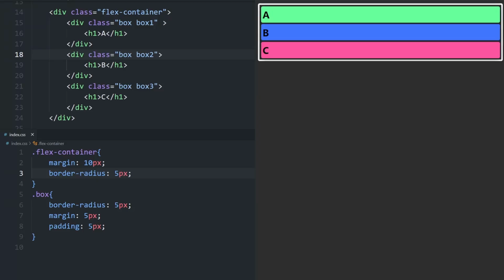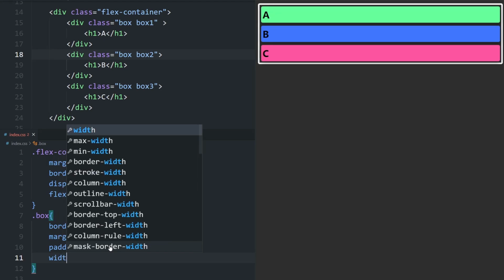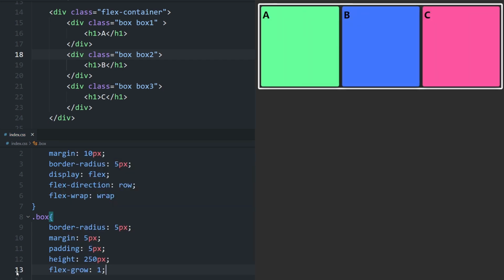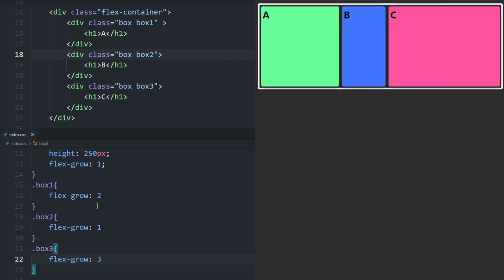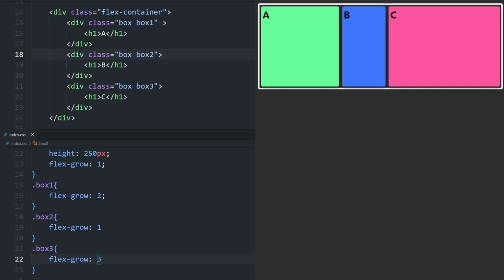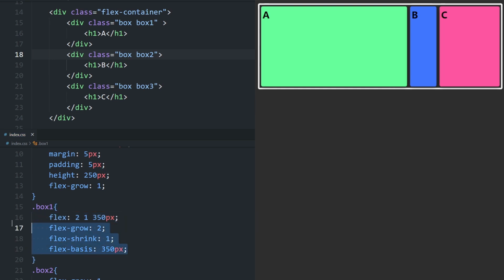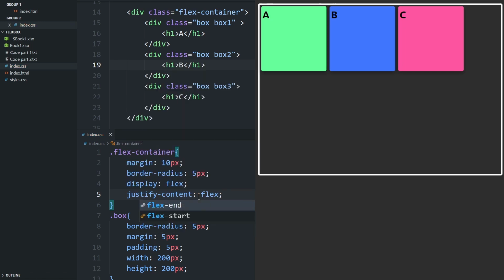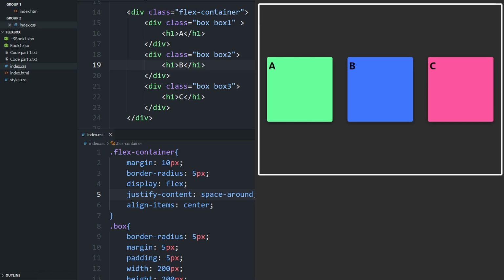Learn CSS Flexbox in 6 Minutes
In this video, you'll learn how to create flexible layouts using CSS Flexbox in just 6 minutes. We'll look at key properties such as flex-direction, flex-wrap, flex-grow, flex-shrink, and flex-basis. Finally, I'll show you how to align and distribute items along the main and cross axes using justify-content and align-items.

Video content:
00:00 Flex
00:15 Inline-flex
00:25 Flex-direction
01:05 Wrap
01:37 Flex-grow
02:43 Flex-shrink
02:57 Flex-basis
03:32 Flex shorthand
04:28 Justify-content
05:10 Align-items